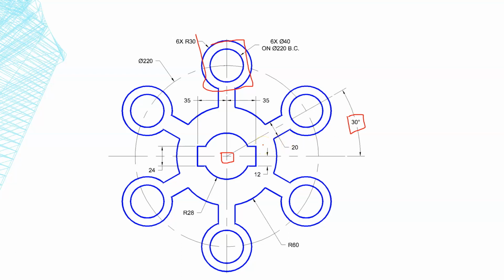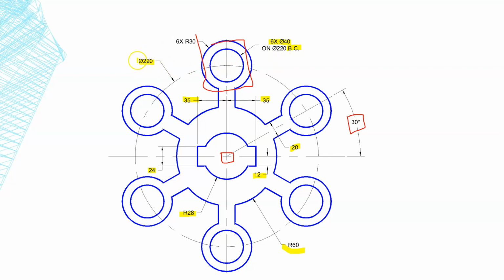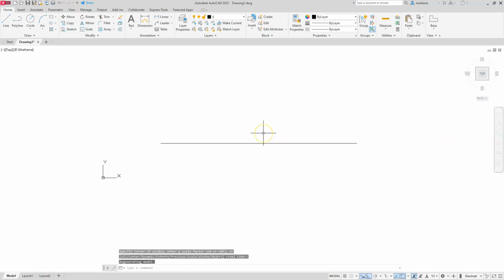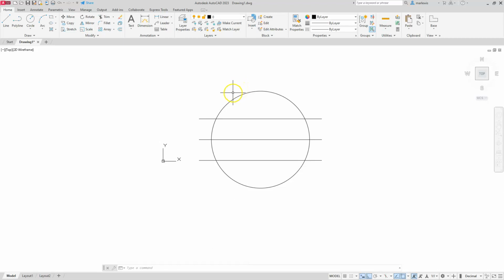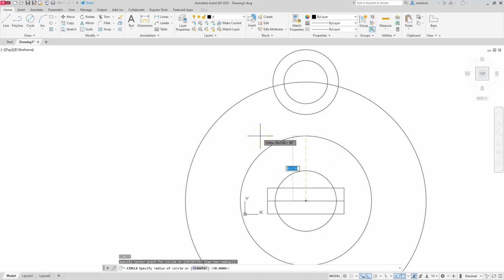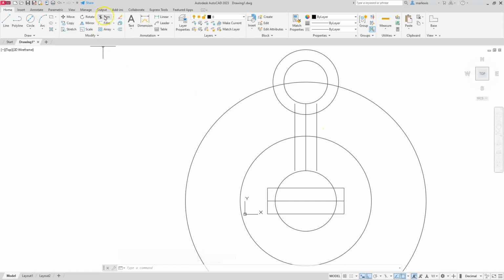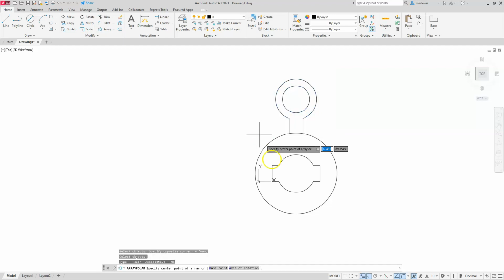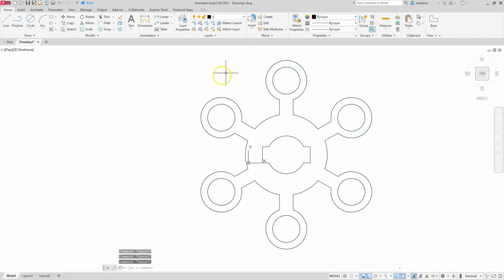AutoCAD Polar Array with Offset